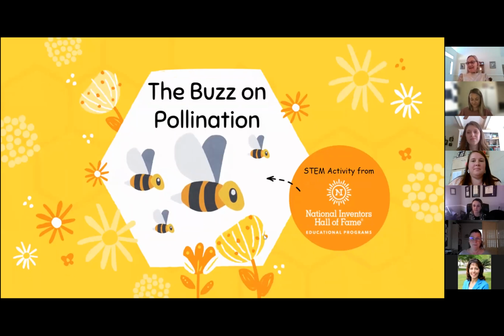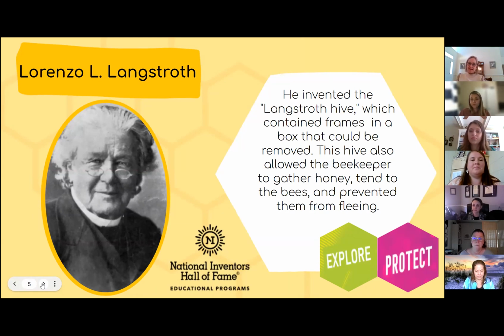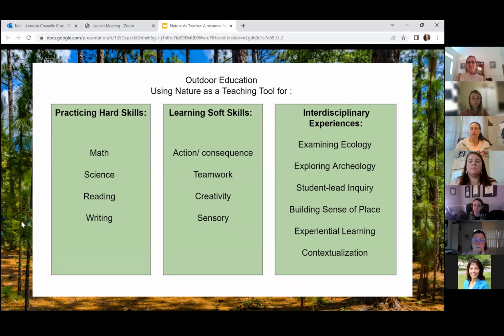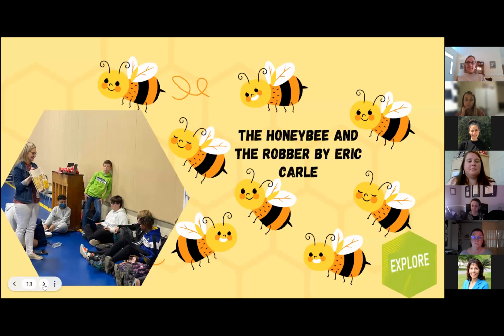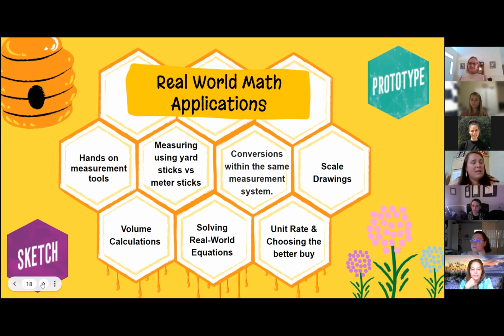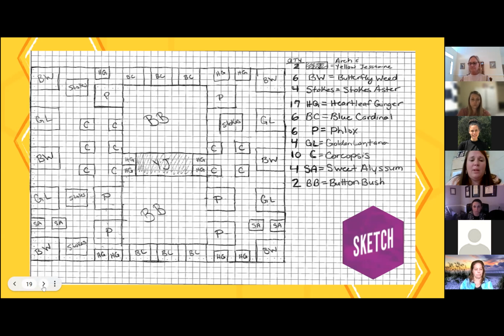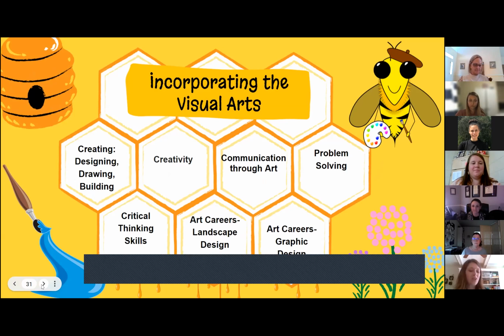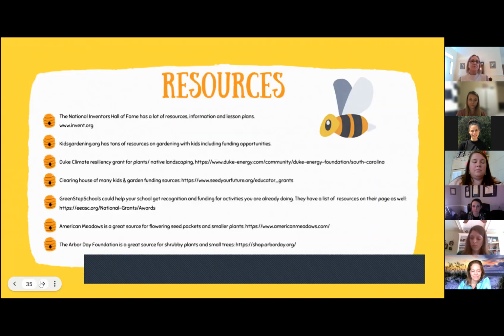Innovation Mindset Case Study: The Buzz on Pollination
2020 SC STEM Teacher of the Year, Tracy Elmore from Lugoff-Elgin Middle School, will share how she took one activity from the National Inventors Hall of Fame® blog to the next level by creating a year-long experience for her 7th grade students. This in-depth presentation will provide resources and strategies to inspire your own lessons to create an engaging environment where students follow the Design Thinking Process to develop innovative solutions to real world problems. This session highlights how math teachers, librarians, art teachers and experts can empower students to solve problems in our world. You will not want to miss this inspiring session!